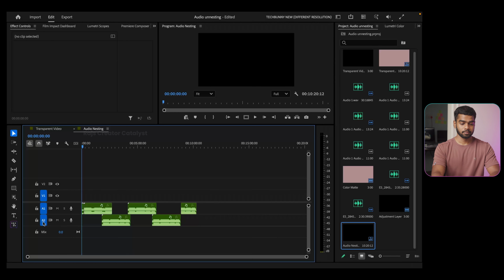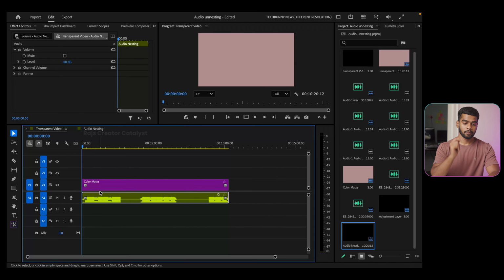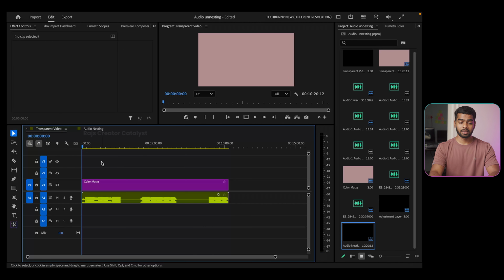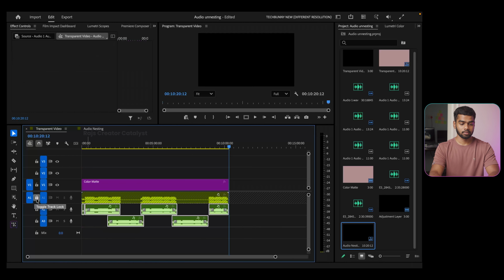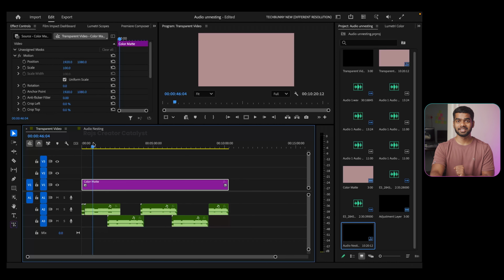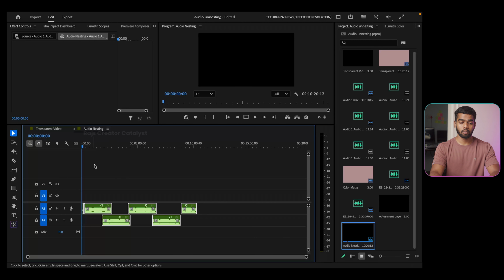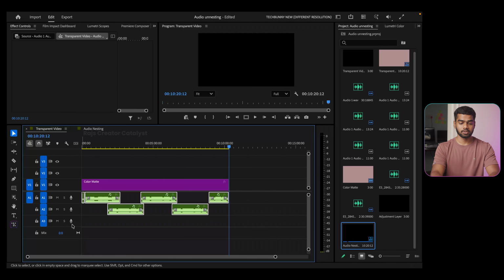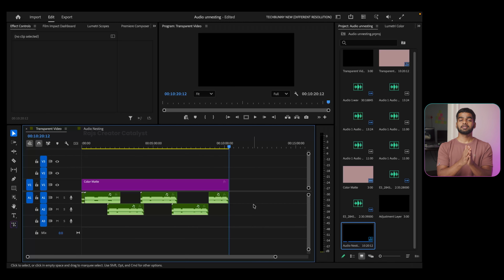How to Un-Nest Audio in Adobe Premiere Pro?(Simple Fix)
Nested your audio and now need to break it back apart? In this tutorial, you'll learn exactly how to un-nest (unpack) a nested sequence in Premiere Pro — getting your original individual audio clips back on the timeline without losing your edits, effects, or sync.